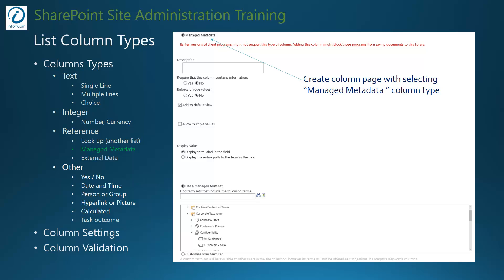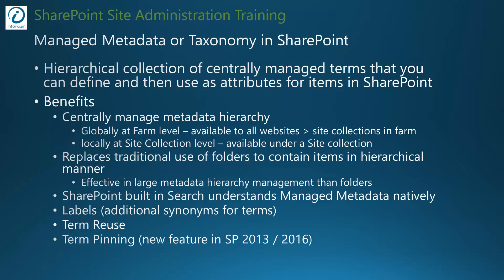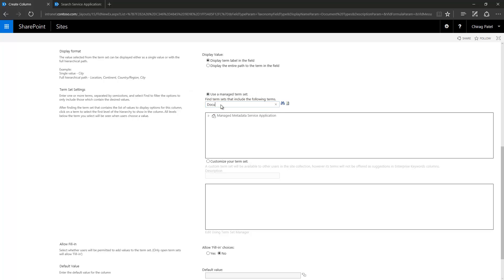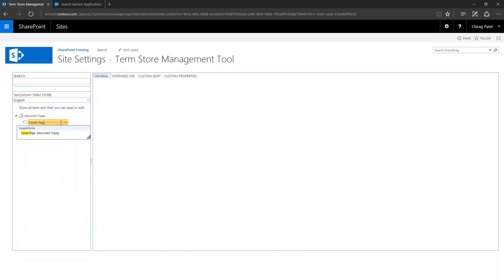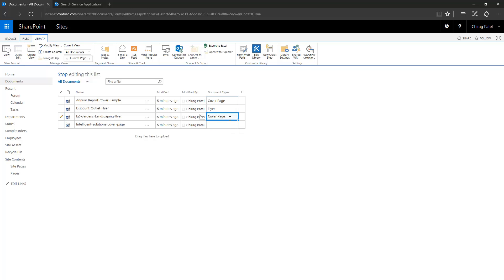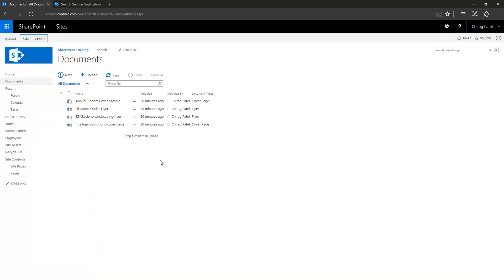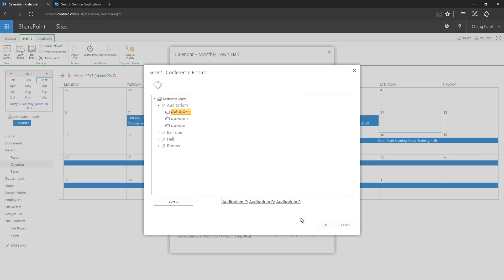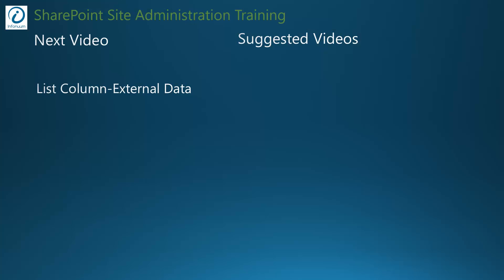SharePoint 2016 Tutorial - Add Managed Metadata List Columns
How to create Managed metadata / Taxonomy list column to SharePoint list or library